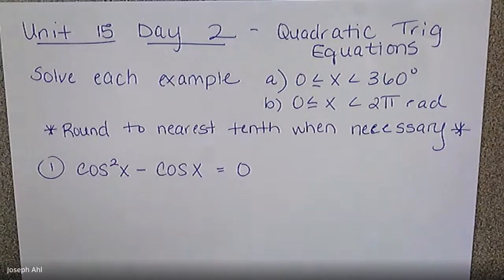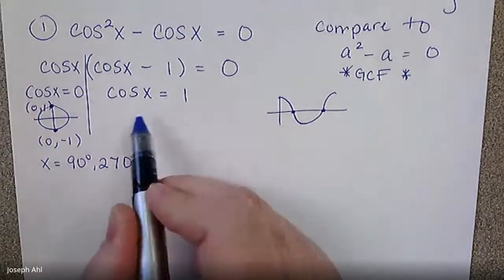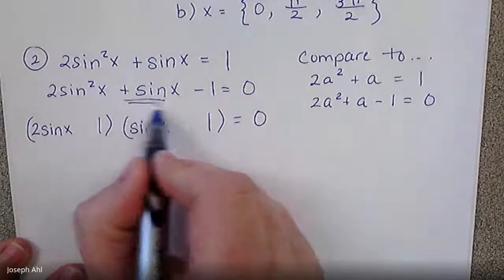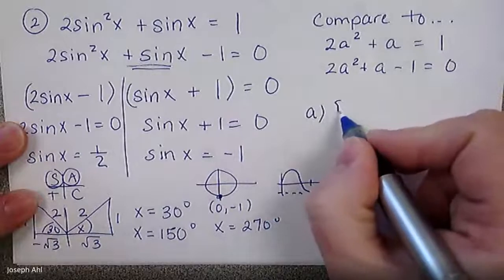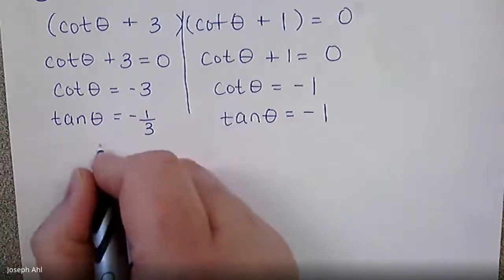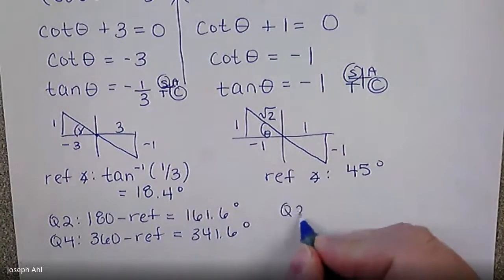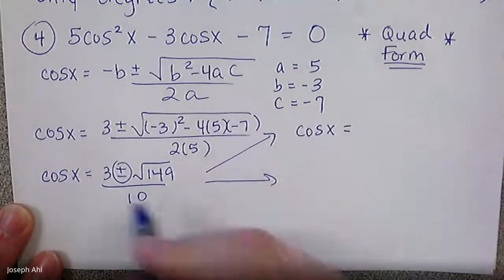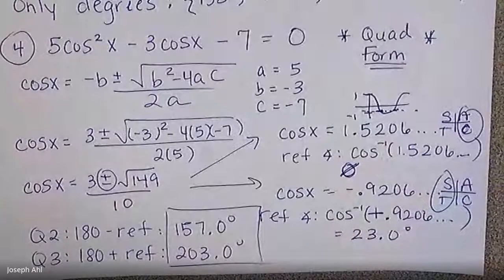Unit 15 - Day 2 (A2H)